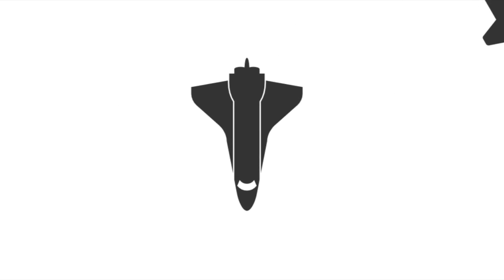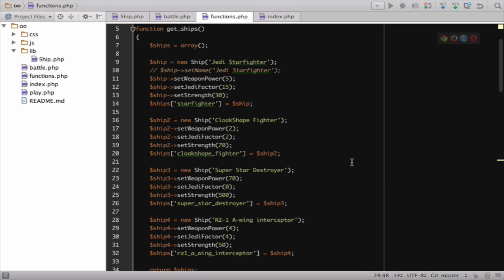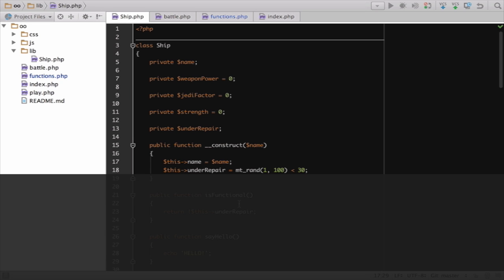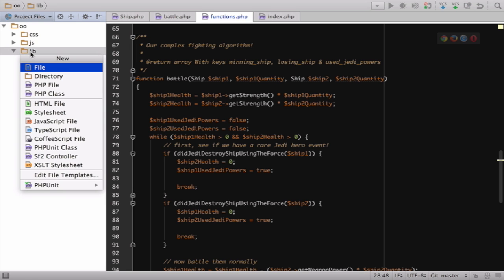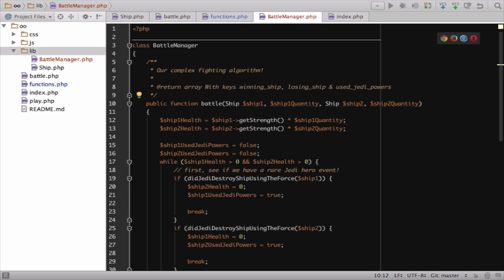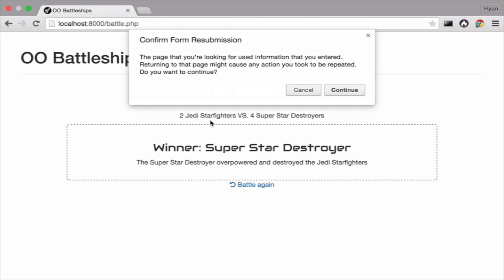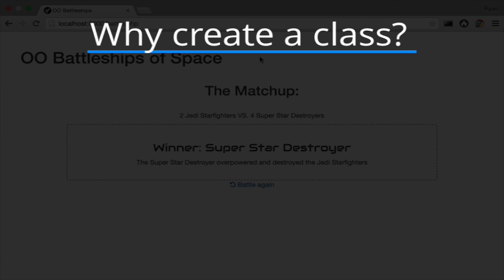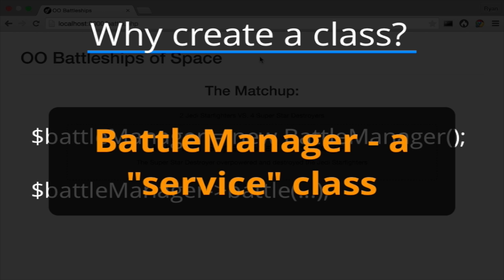PHP Service Classes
In this series we're going to continue on from the Introduction to Object-oriented PHP series. We're working on the same spaceship project: it has ships, you choose them, then they engage in epic battle!

In an editor, far far away, you'll see a simple application that runs this: index.php is the homepage and battle.php does the magic and shows the results. In the introduction series, we created a single class called Ship, which describes all its properties—it's like a container for one ship's details. In this tutorial we're going to replace our flat functions and create a BattleManager service class to provide the methods we'll need to do that.